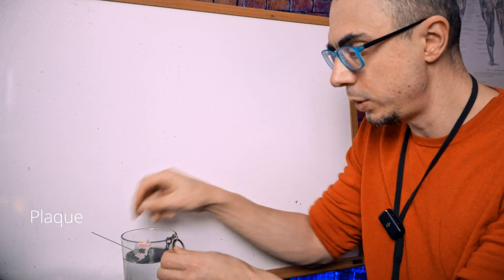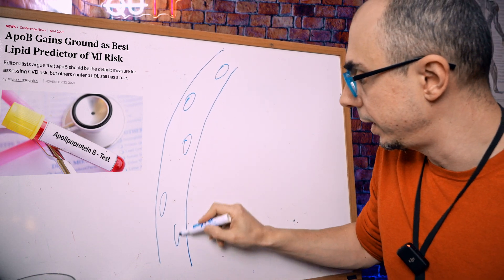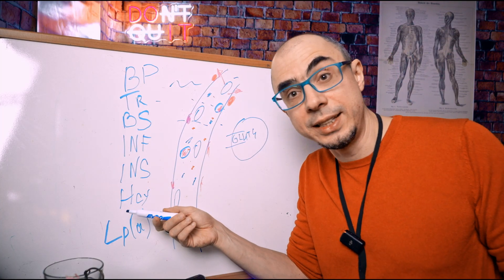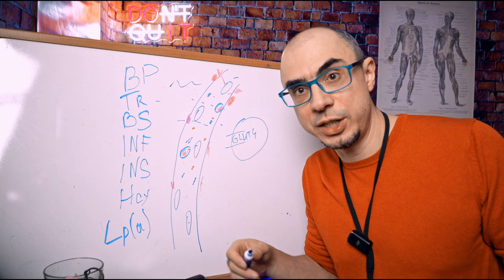Cholesterol’s ‘Traffic Jam’ — Why Your Arteries REALLY Clog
Is saturated fat bad for your heart?  What else is important? LDL, ApoB, Lp(a) ..?

Heart disease is number one killer (despite everything doctors do) so it falls on you to understand your own risks.

So in this episode we look at how cholesterol get's into the artery walls.. like cars end up in a ditch.

What can send them there? Bad weather (high blood pressure), bad road conditions (insulin resistance, blood sugar, inflammation) And who is going to repair this mess (HDL, macrophages, methylation)

Hi! This channel is all about sharing helpful stuff, thanks to awesome people like you. If you learned something cool, pass it along to your friends! It’s an easy way to help them out, support me, and keep us all focused on living well for the long haul! 🖖

This channels is designed around the idea that we all have a good chance to live to and past 100 by doing these two things:
1) Small, 80/20 (easy, but smart) consistent lifestyle changes and
2) Banding together to support each other and to cause ripple through scientific and political scene to advance anti-aging research.

It's a long journey, but the sooner we start it, the better our chances.

If you want to learn about the latest science based longevity tips and/or join our growing community, go and play around.